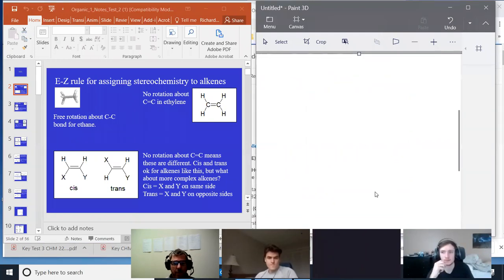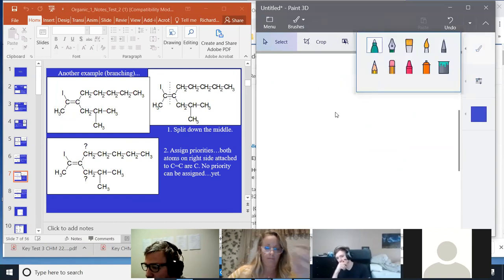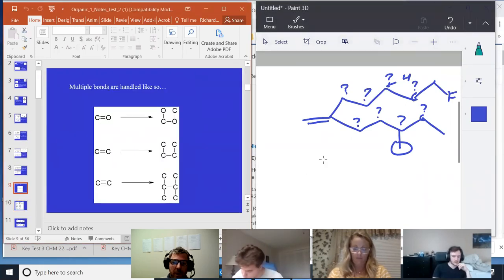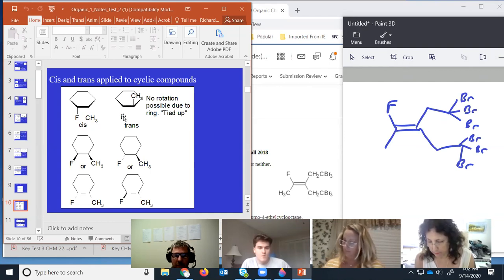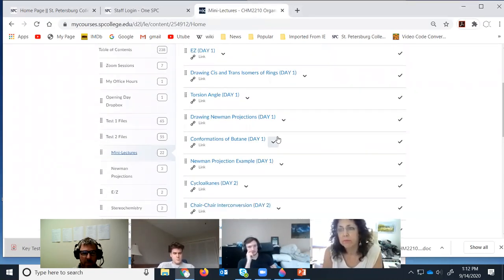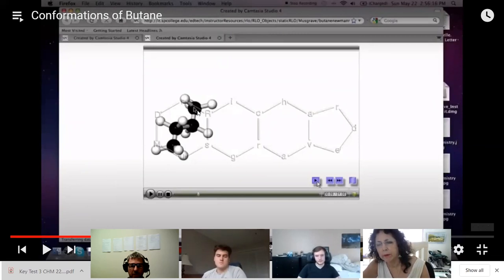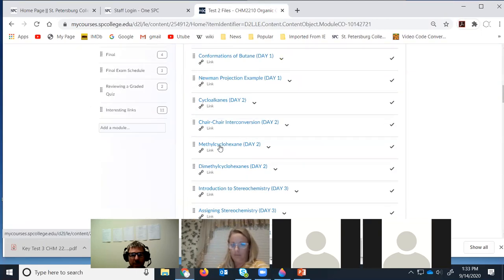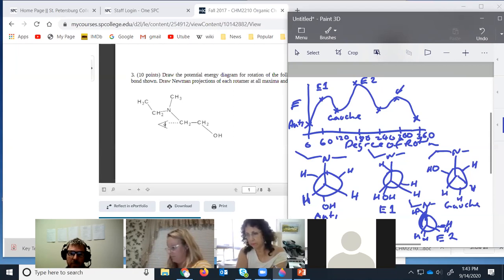CHM 2210 9-14-2020